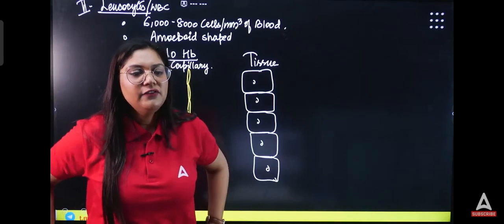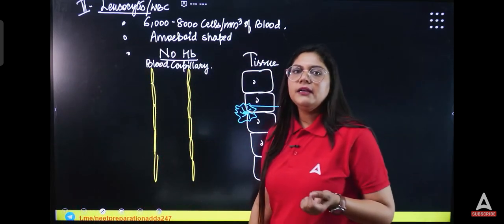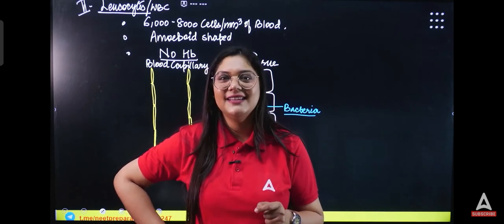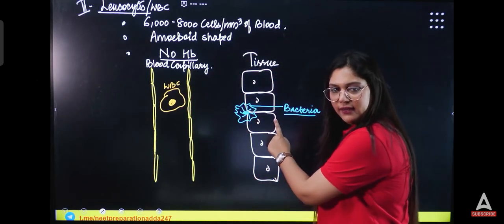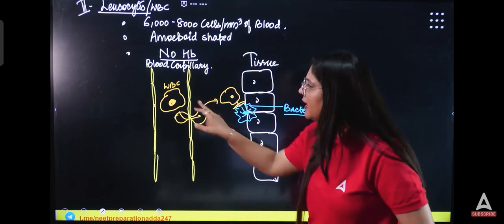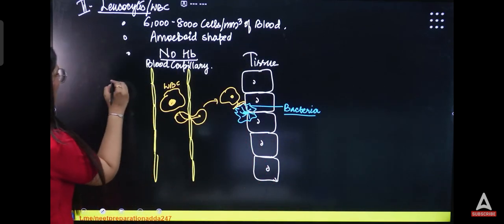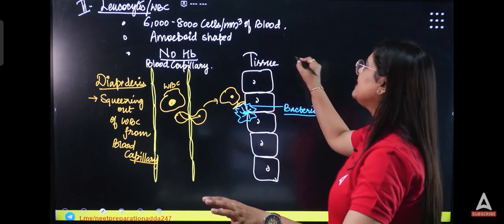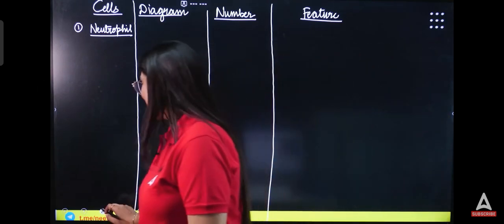BANARAS STORY+ BIOLOGY KE CONCEPTS KA THADAKA.....🕺🕺🕺🕺